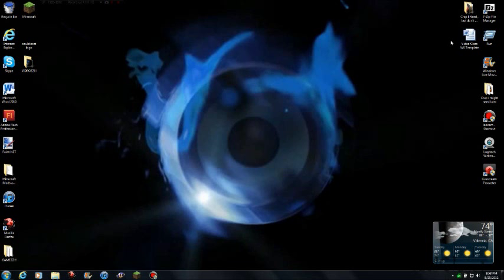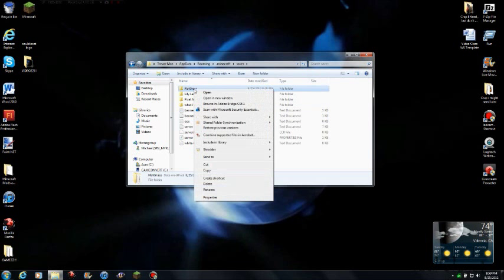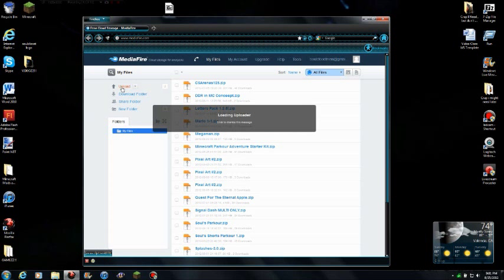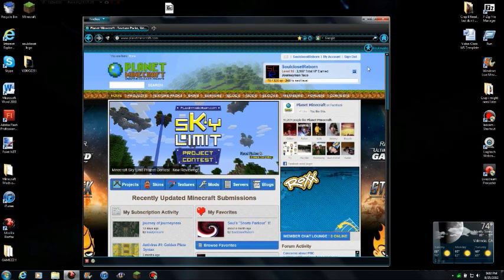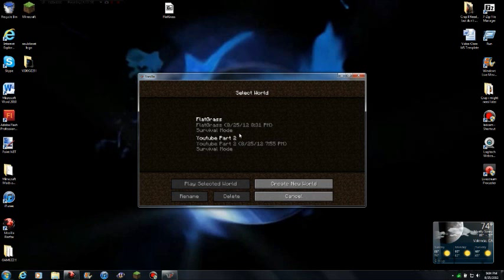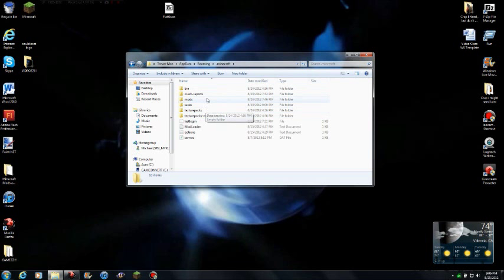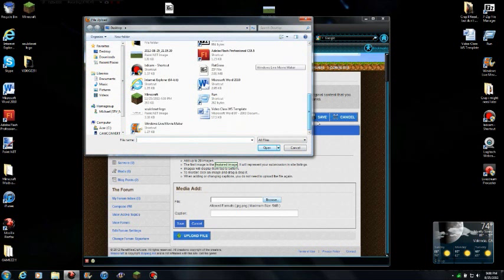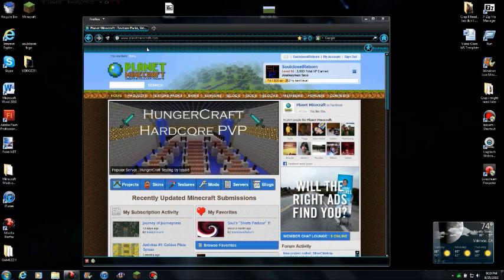How To Upload Your Own Map in Minecraft! (Works In All Versions!)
-^-^-^ Thanks for 5k views! ^-^-^-

This video is a tutorial on how to upload your very own minecraft map to planetminecraft!